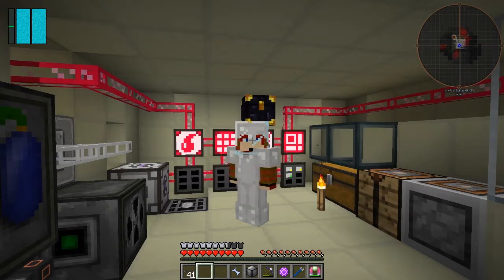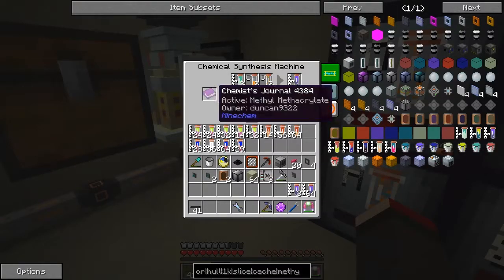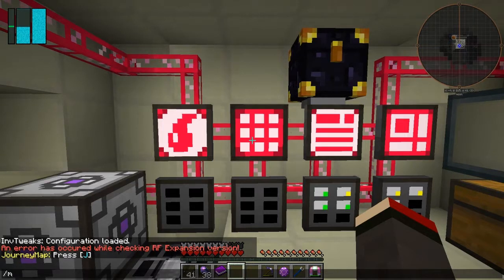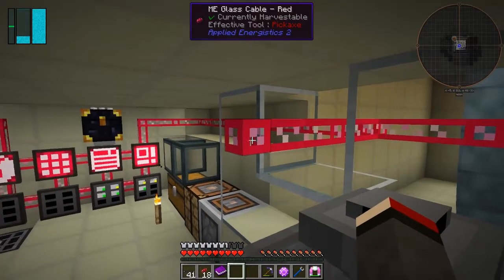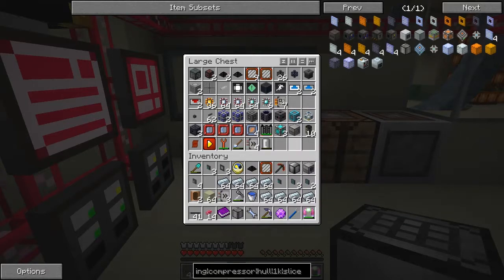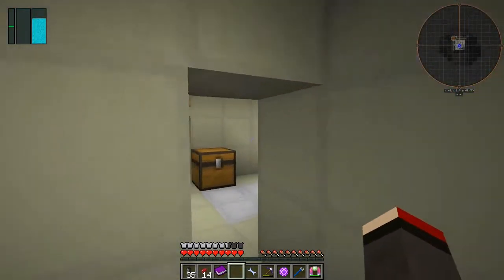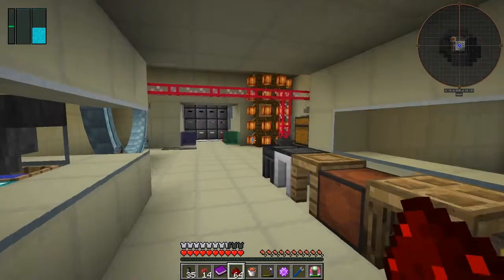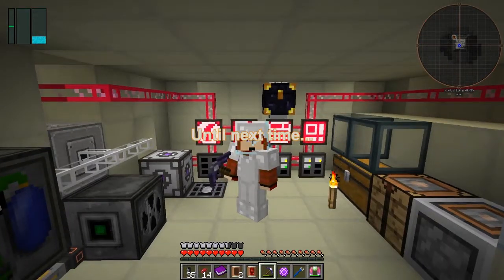Galactic Science 2 #55 - Clay Automation and Energy Conduits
In this episode we:
- synthesise slime balls
- craft sticky pistons
- craft ME import and export buses
- craft ME fluid import and export buses
- clay production automation
- compress dense refined iron plates
- make conduit binder
- mix molten conductive iron
- cast conductive iron ingots
- craft energy conduit

Complete the following quests:
- None :-(

This video is the my fifty fifth episode of Galactic Science 2, a series of the beta 0.08 mod pack by Caithleen. This a very different Minecraft mod pack.